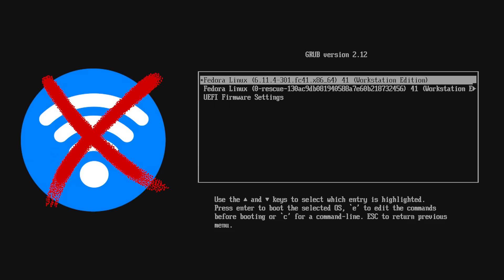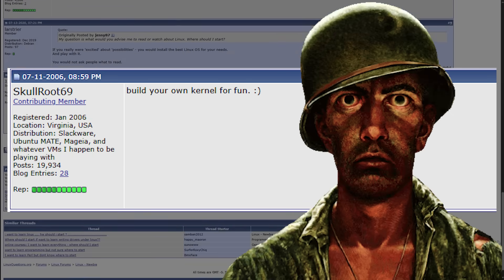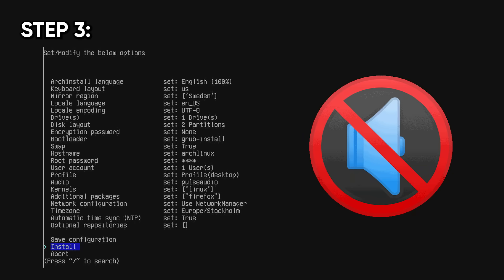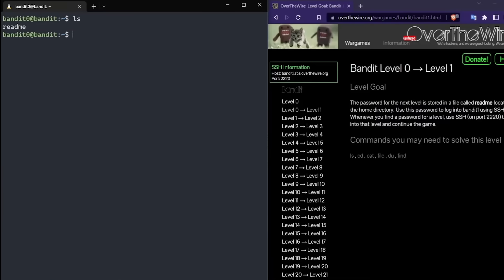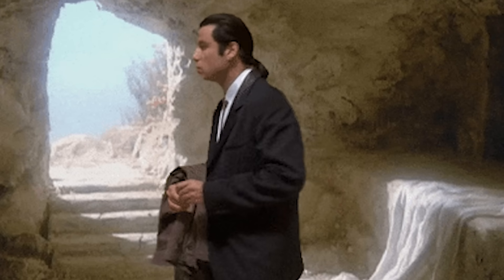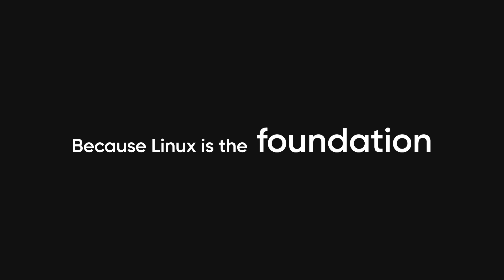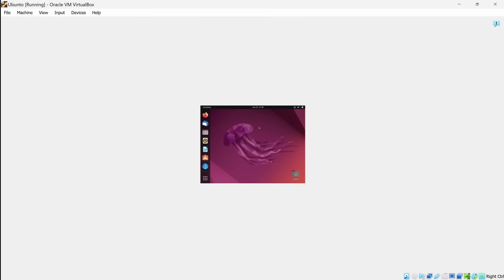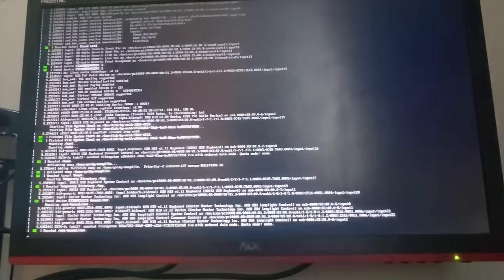The Best Way to Learn Linux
Join up and get everything you *actually* need to start hacking like a pro 🎓💻✨

i installed linux thinking i’d instantly become a hacker. instead, i broke everything—wifi, bootloader, even the volume keys. this video is your no-bs guide to learning linux without going insane. i’ll walk you through the real way to master the terminal, avoid gatekept rabbit holes, and actually build the confidence to break and fix your own system. this isn’t a tutorial—it’s survival training for the world’s most powerful (and unforgiving) operating system.

man pages (manual for every command): type man in termina